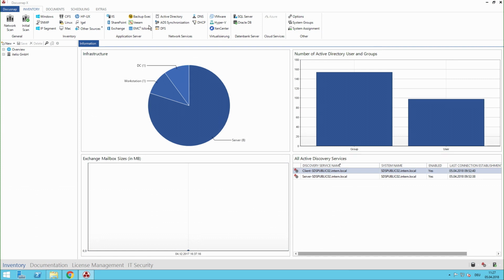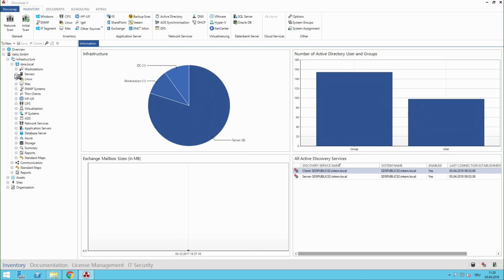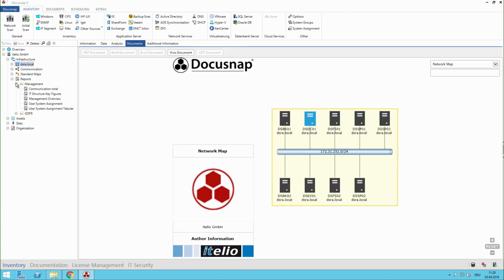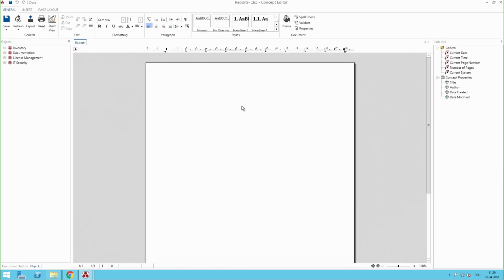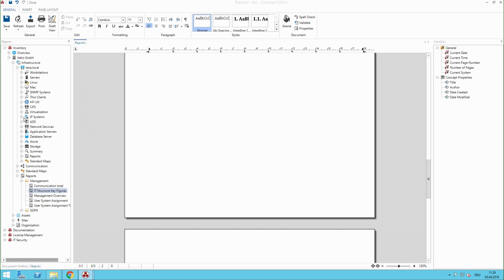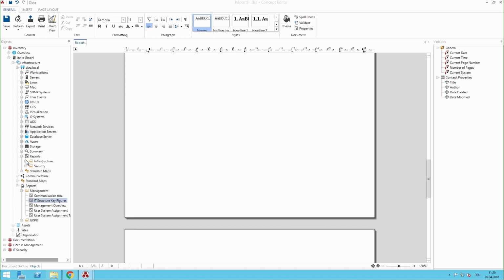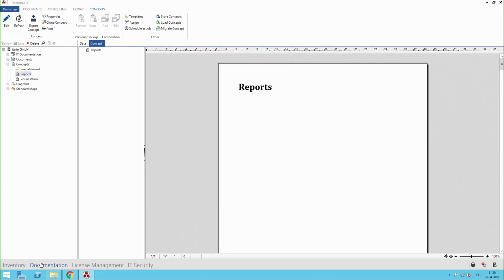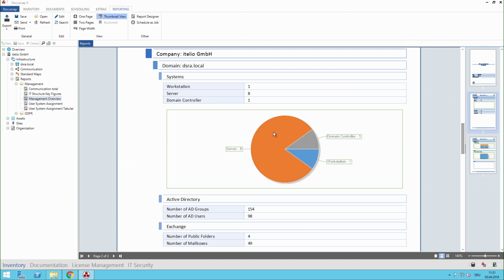Video Tutorial: Reports with Docusnap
Docusnap offers you the possibility to select the suitable evaluation for your requirements from over 200 different standard reports. In this video we show you how they process data from your IT infrastructure on a daily basis in comprehensive reports. Also learn how to combine several reports into one concept.